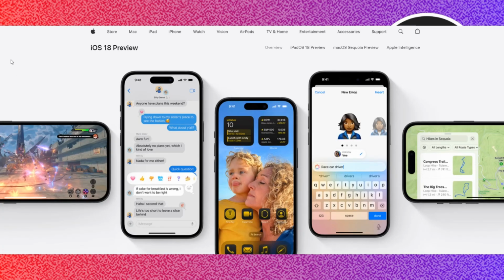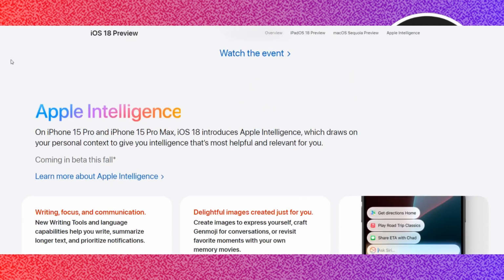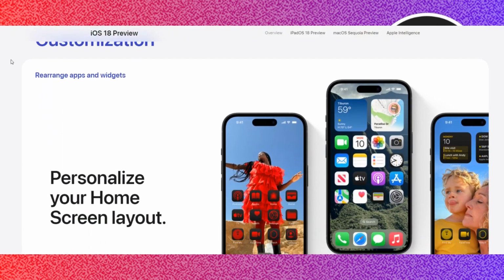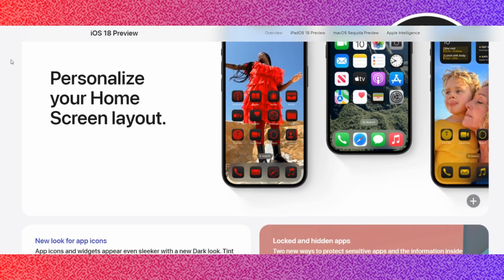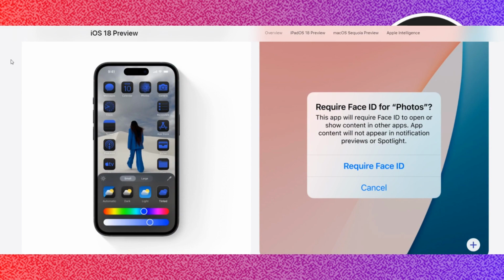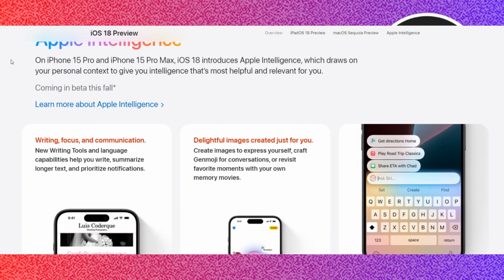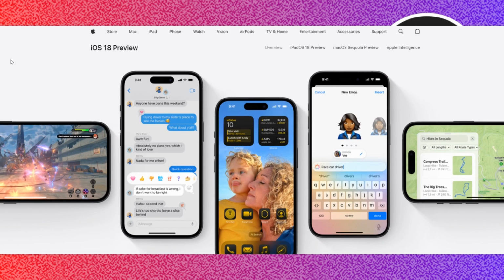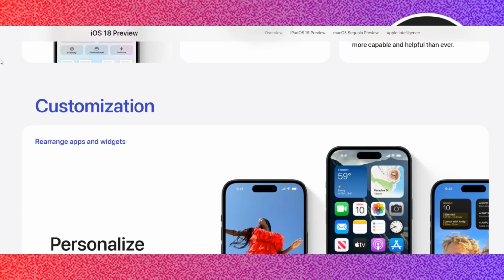How To fix Ios 18 Beta Update Not Showing